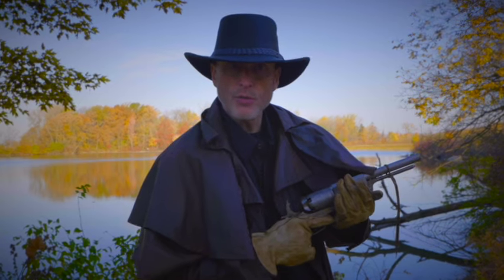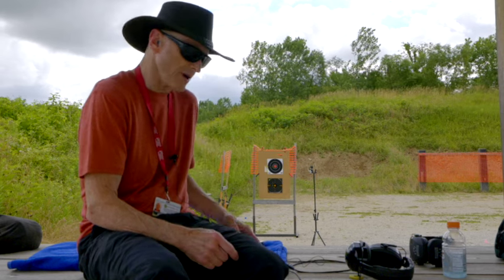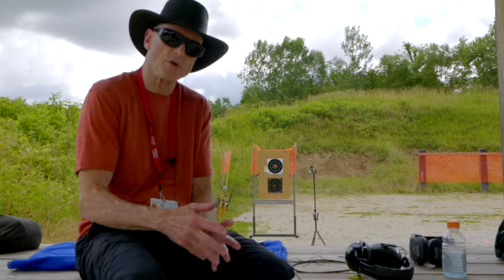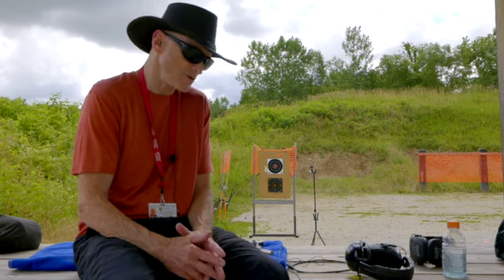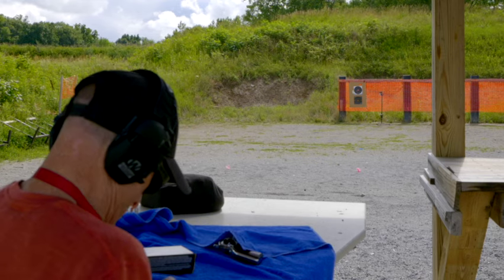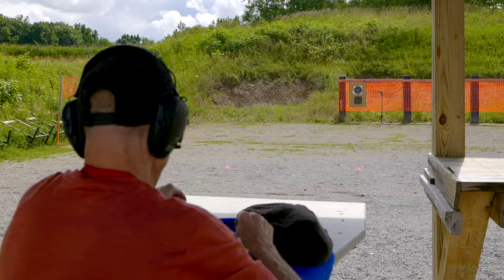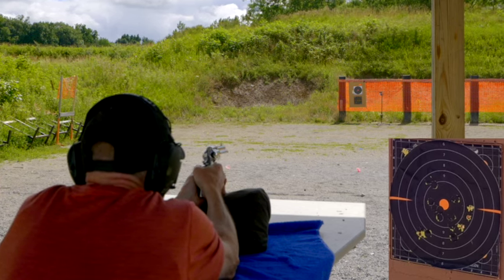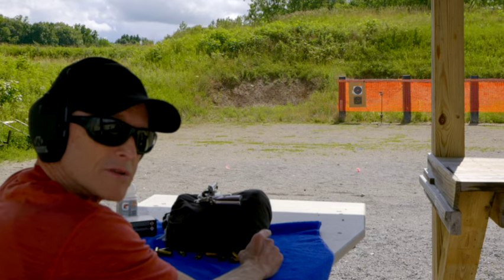Ruger Vaquero Problems Update Watch Before You Buy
Ruger Vaquero Problems Update Watch Before You Buy. Tips on how to check for serious problems with this gun. Range shooting the Vaquero at different distances.